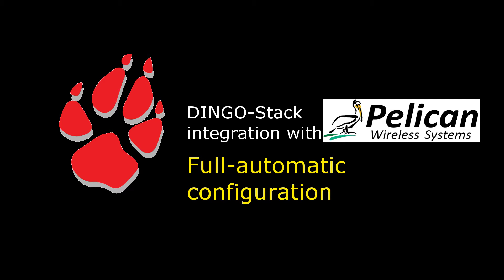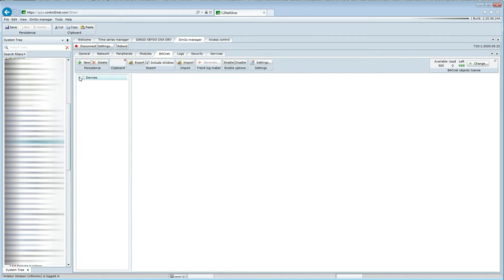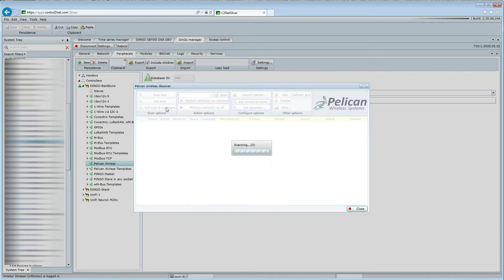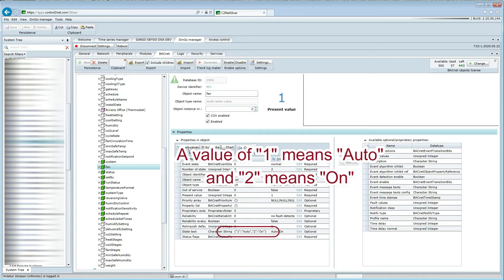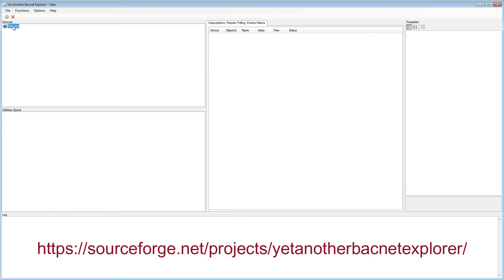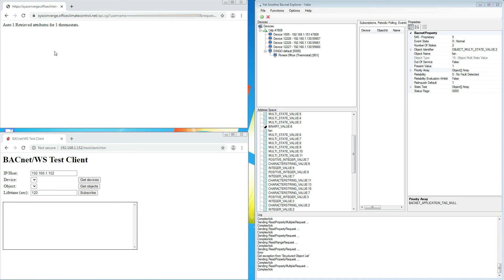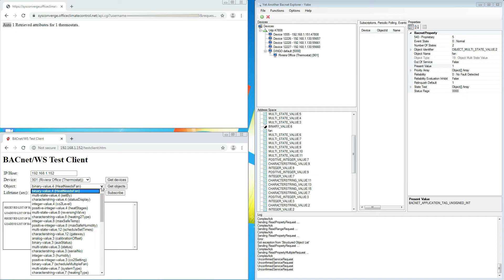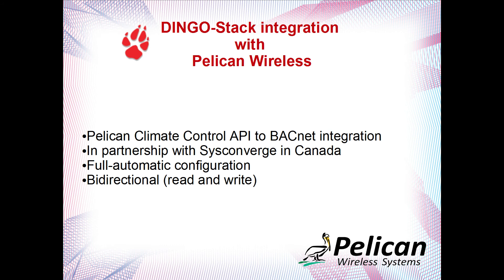BACnet Gateway for Pelican Wireless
Transforms Pelican Wireless thermostats into virtual BACnet devices.